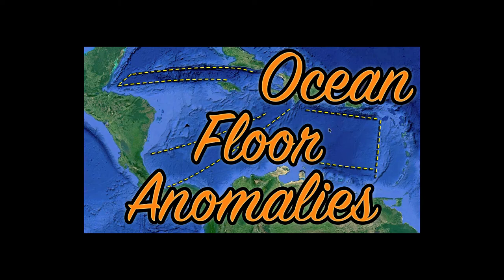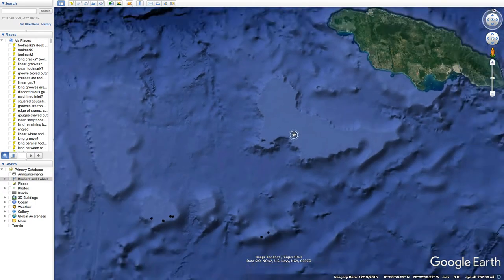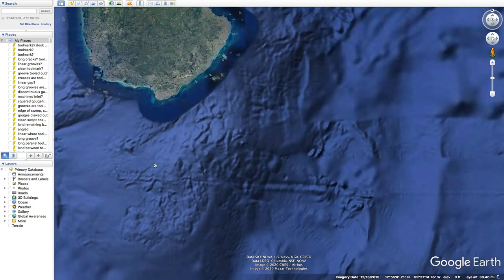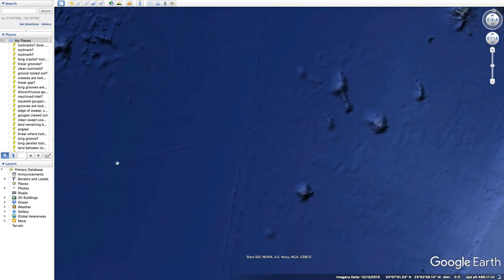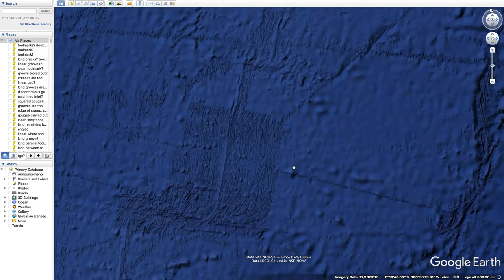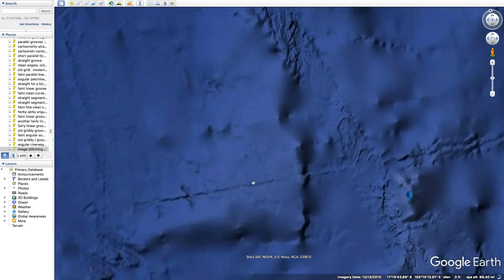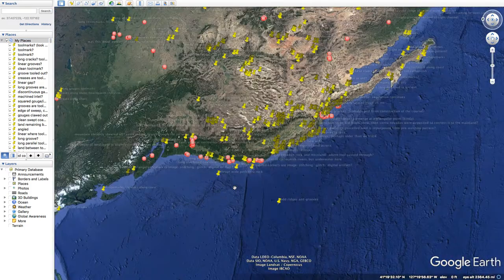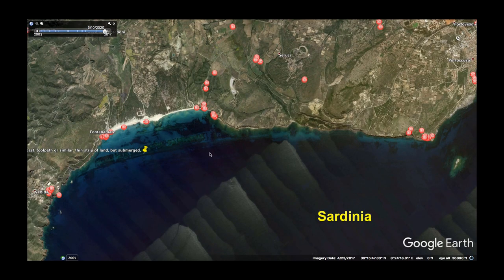"Ocean Floor Anomalies" (p.2) - The Various Types of Anomalies on Earth's Surface